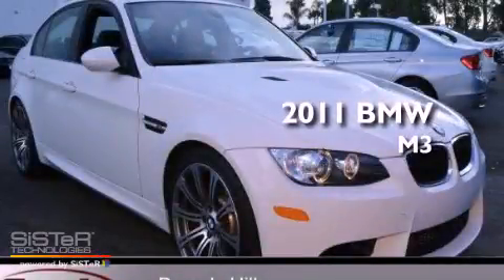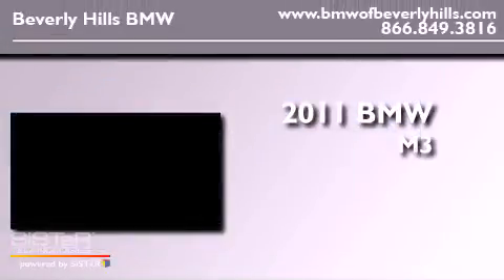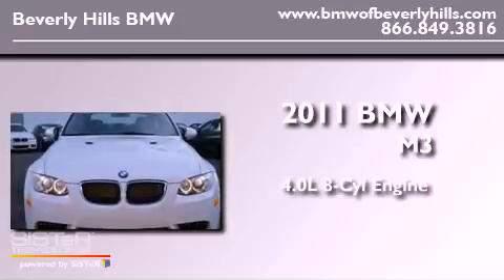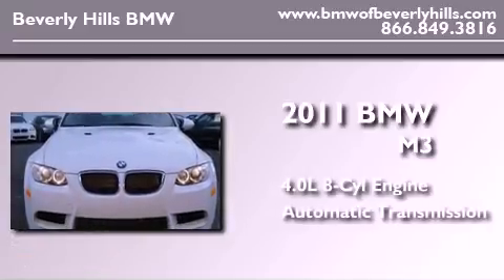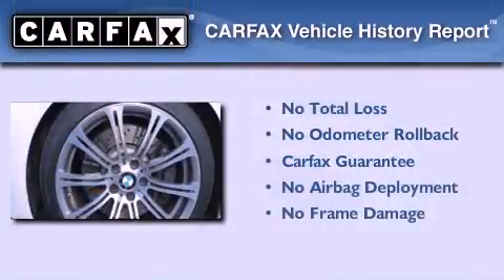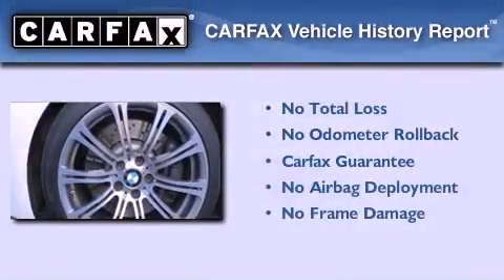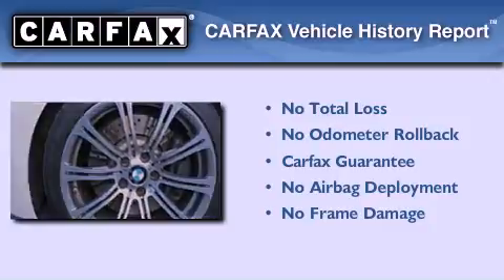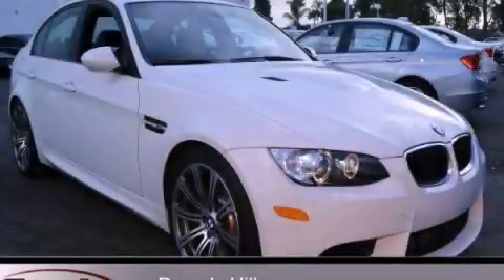2011 BMW M3 Beverly Hills CA 90036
Year : 2011
 Make : BMW
 Model : M3
 Engine : 4.0L V-8 cyl
 Trans . : Automatic
 Exterior : White
 Miles : 27,560
 Interior : Black

 2011 BMW M3 Beverly Hills CA